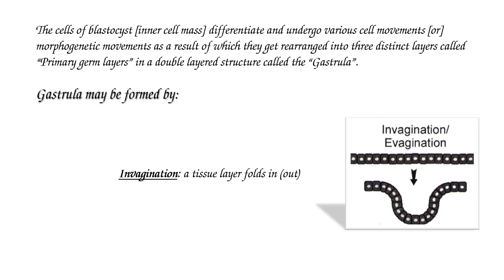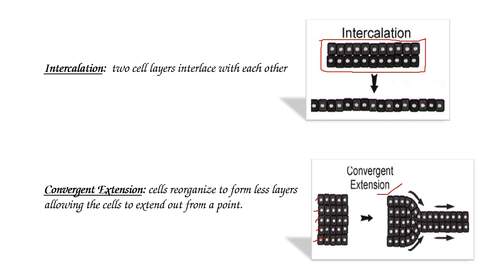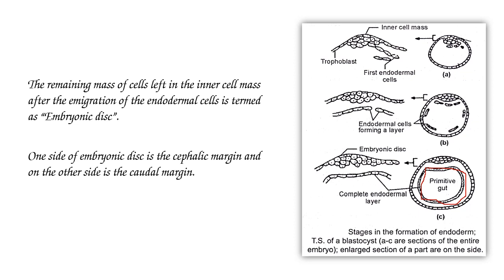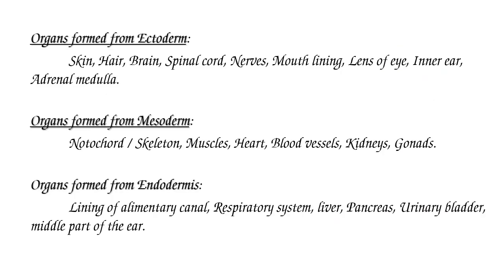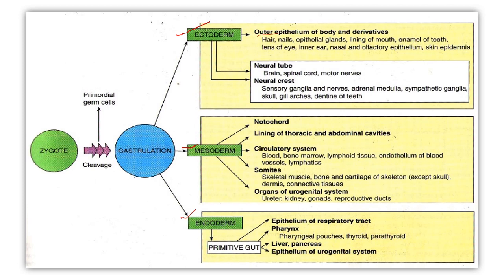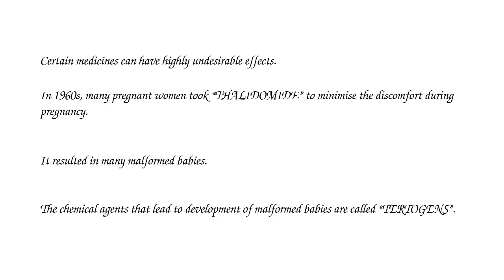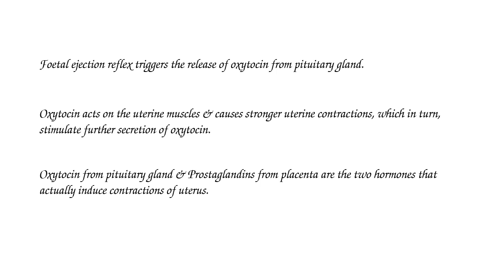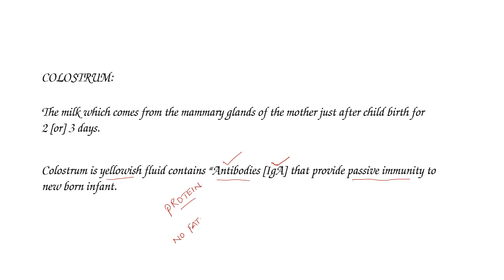Human Reproduction Part - 9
Part - 9 Includes: Gastrulation, Neurulation, Parturition & Lactation
Previous Parts Video Links: